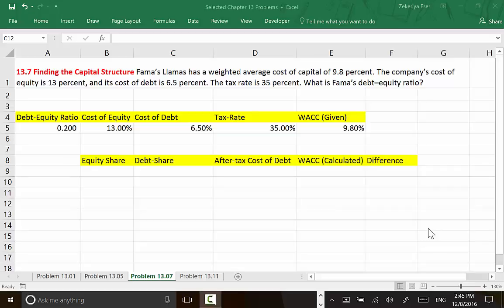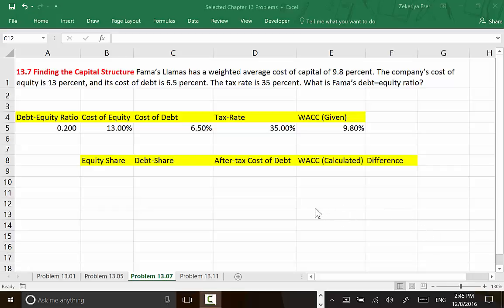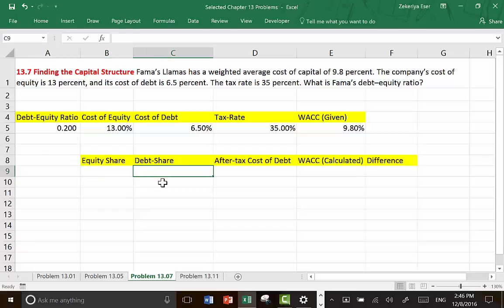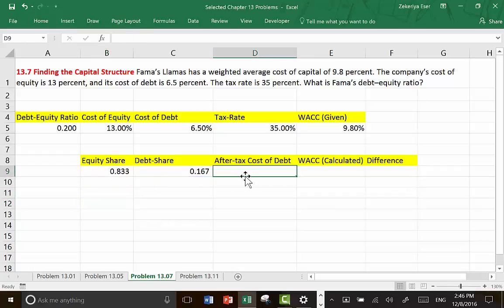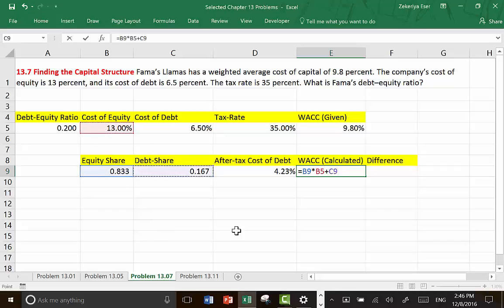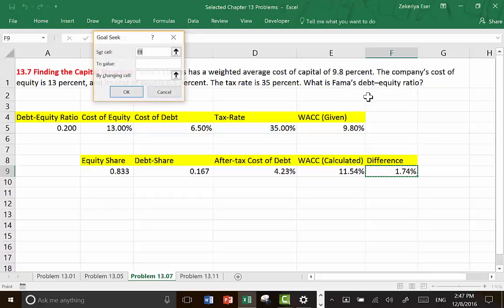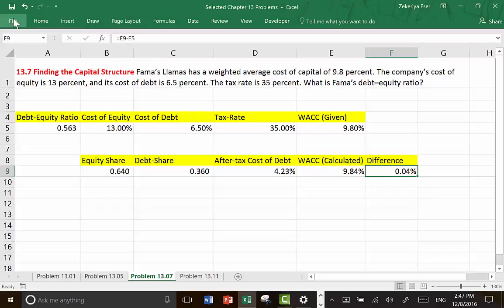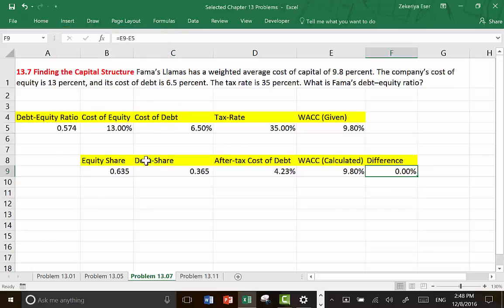FIN 301 Problem 13.07